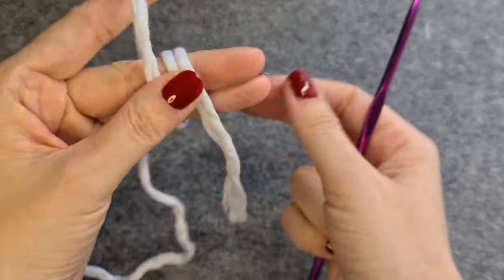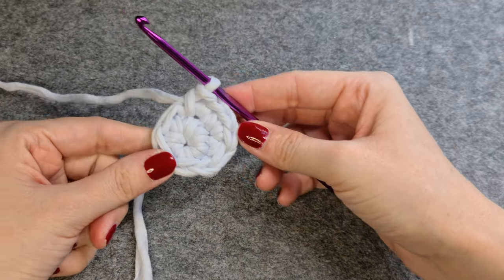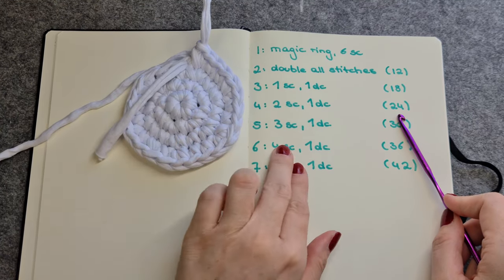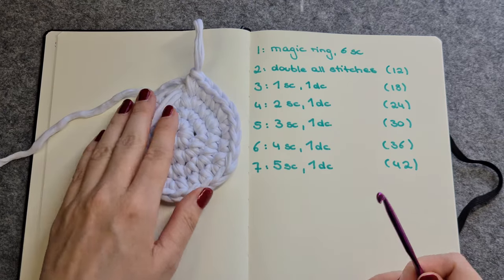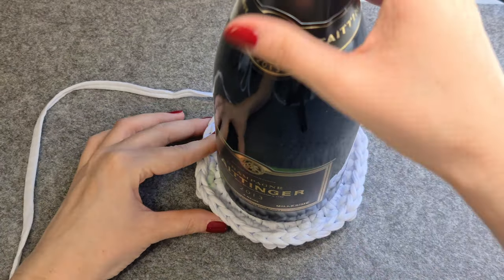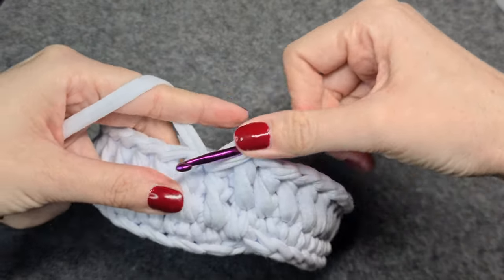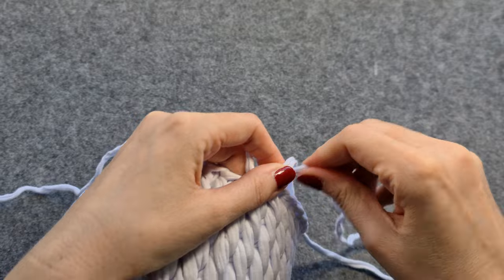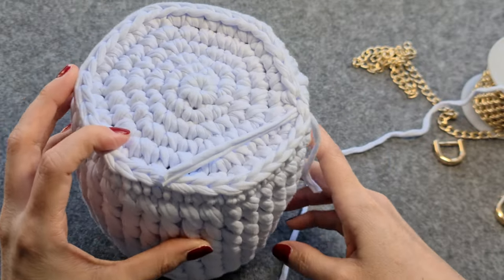(Wine) Bottle Bag / Crochet bag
In this video, I show you how you can make a bottle bag for any (wine) bottle you would like to carry with you. 😊🍷

For the bag, I use the following material:
Bag Chain

This means that I will be involved with a few cents for each purchase, while the price for you of course remains the same. So if you want to order the stuff anyway, it would be great if you use these links for that, so you support my channel at the same time - THANK YOU!